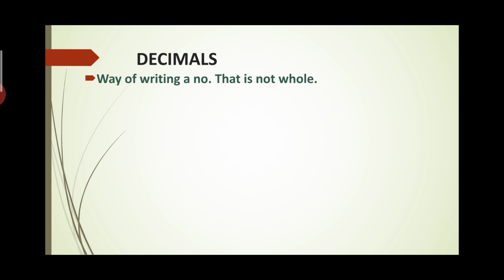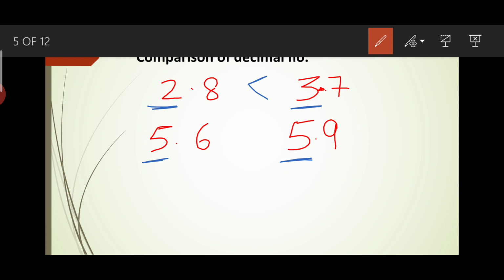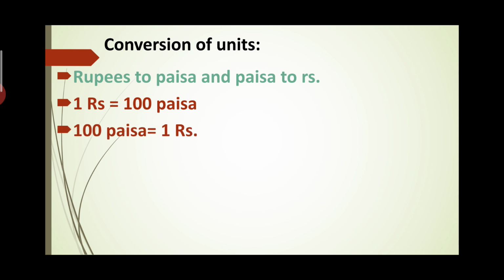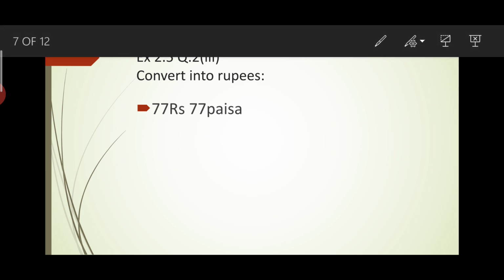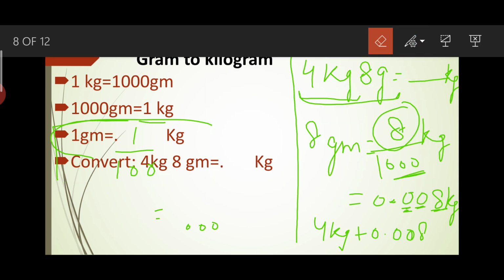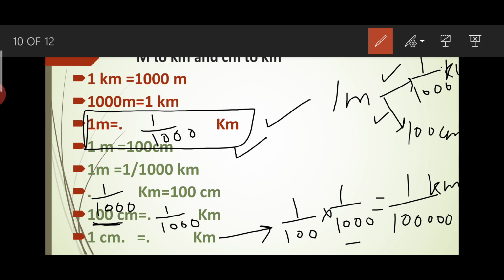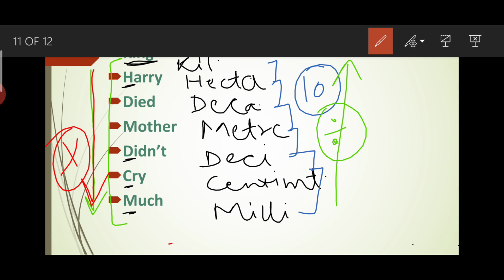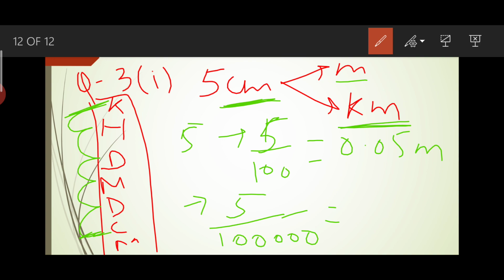Class-7 |Ch-2| PART-6 | DECIMALS INTRODUCTION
Decimals introduction
Comparison of decimals
conversion of units